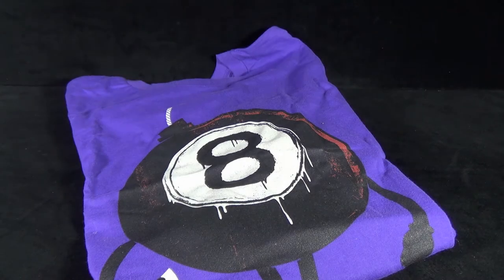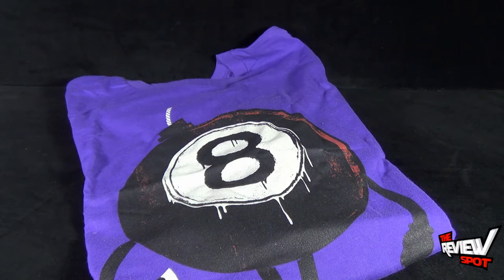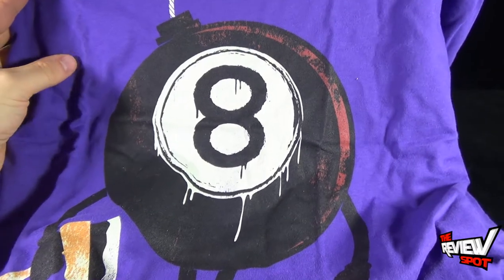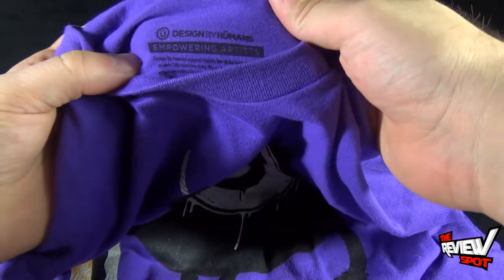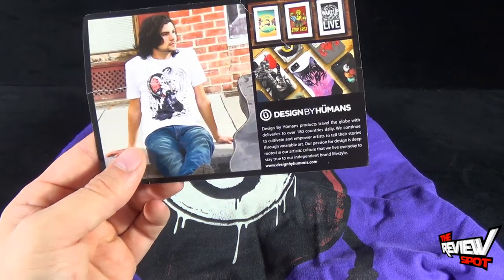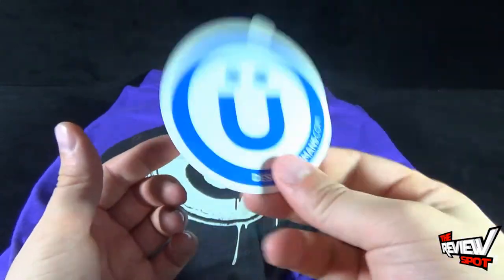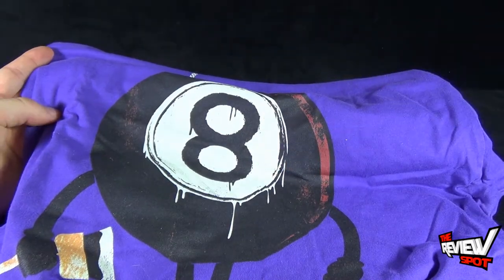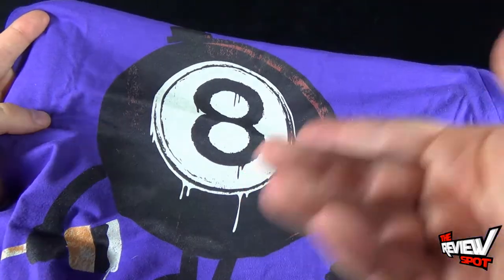Collectible Spot - "Lucky 8th" by StevenToang T shirt